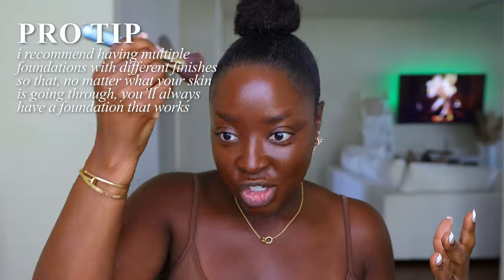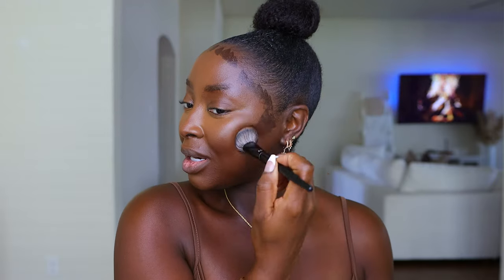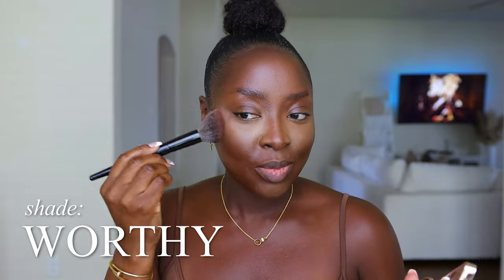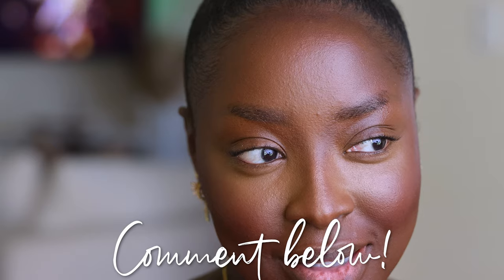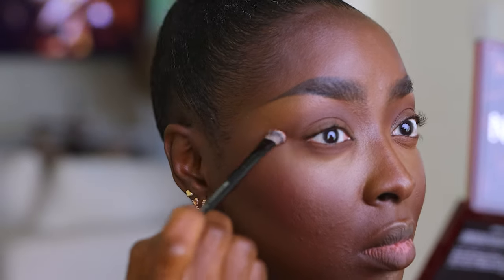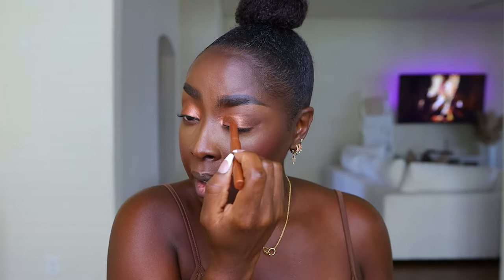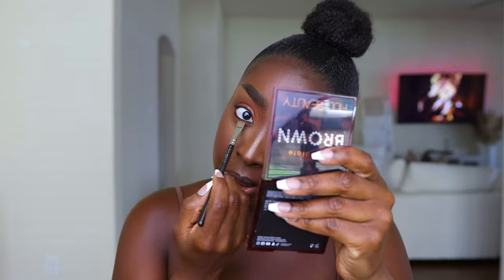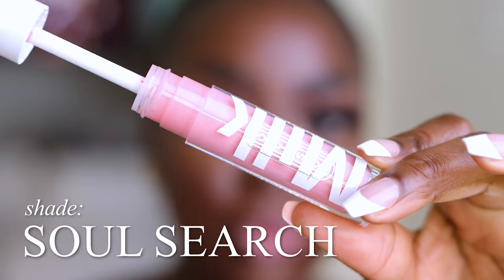I Tried a Holiday Makeup using Fenty Eyeshadow Stix - ARE THEY WORTH THE HYPE?@MENA_ADUBEA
-- SENDING A PACKAGE? --
Mena Adubea

1 Peter 3: 3 - 4